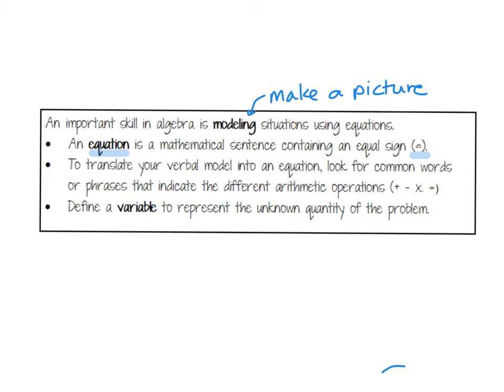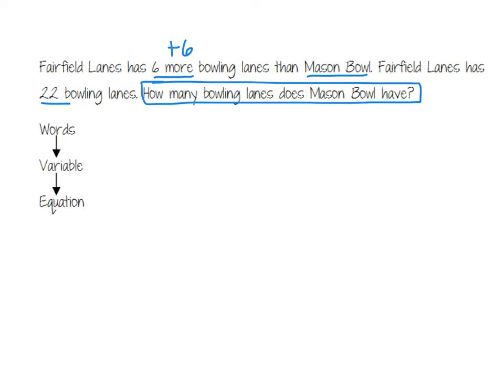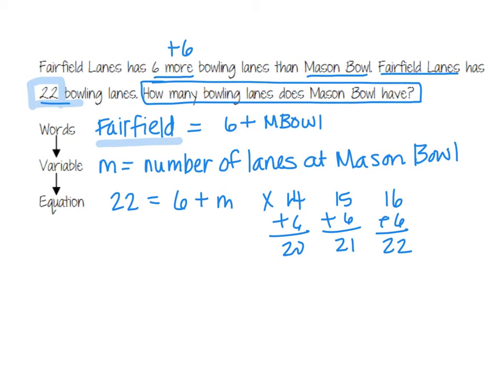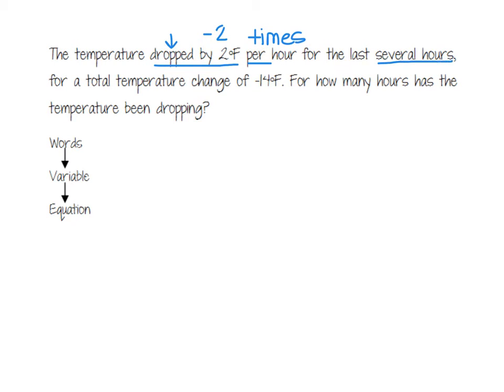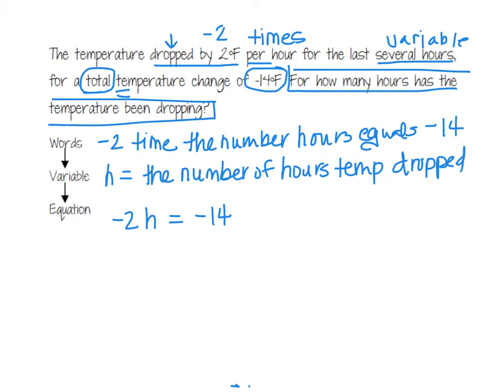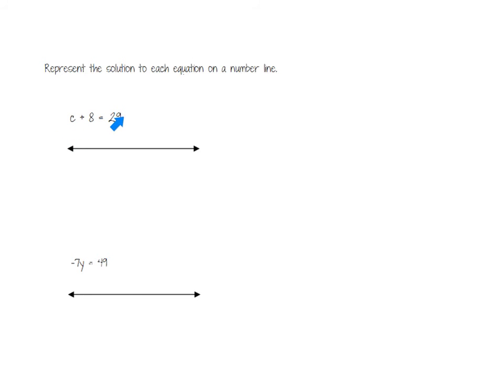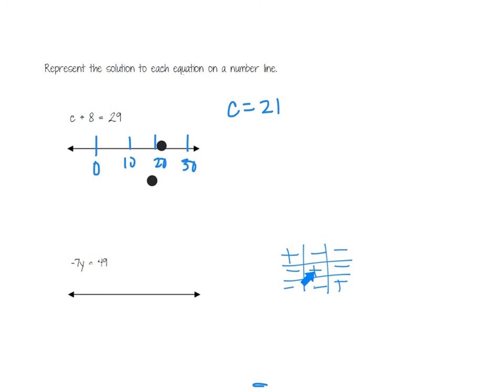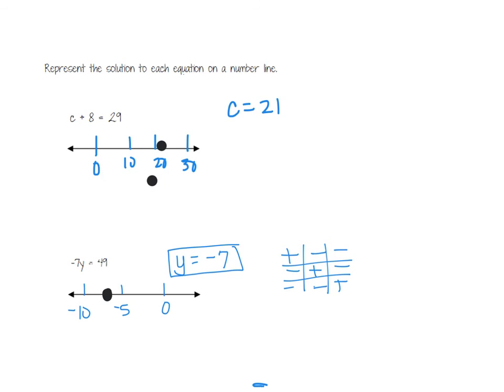8-2 Writing Equations and Represent Solutions